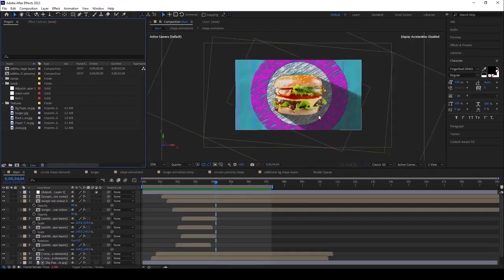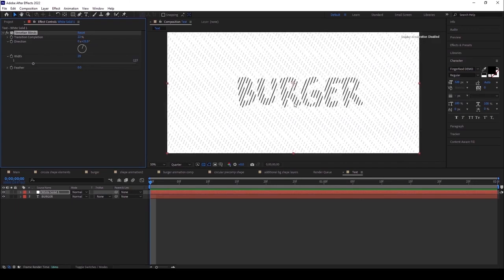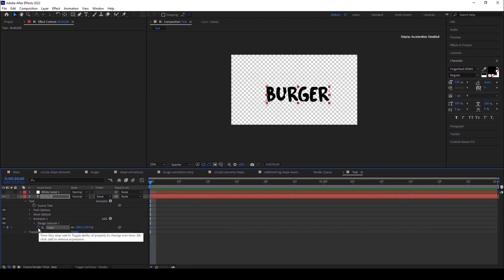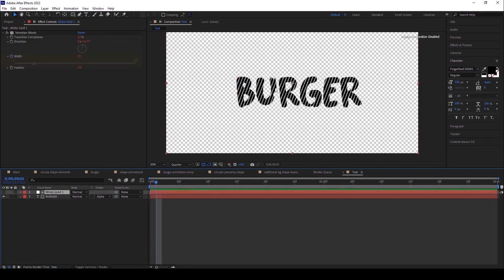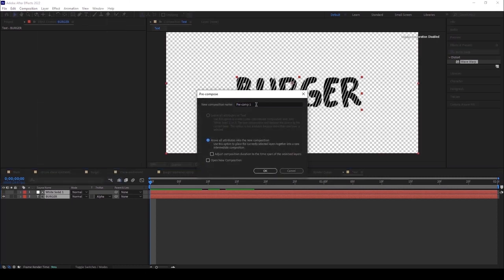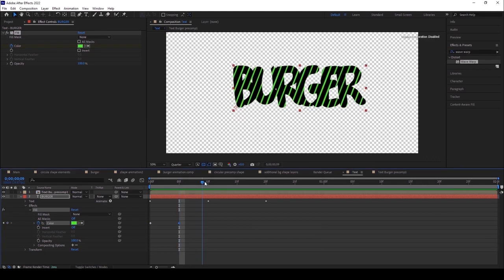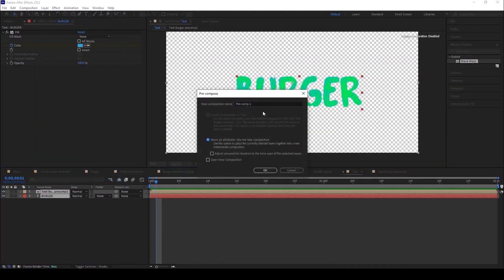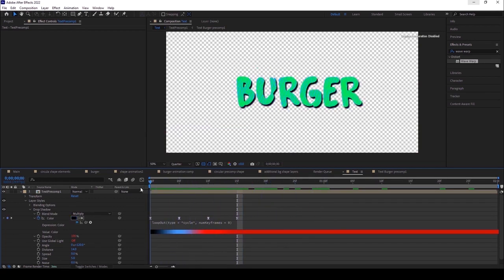Creating a Text In Our Scene